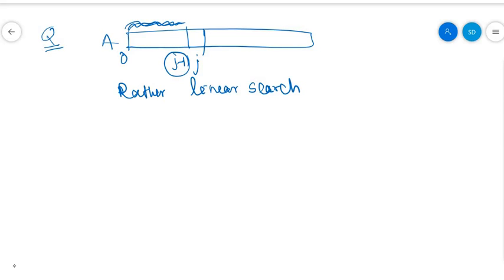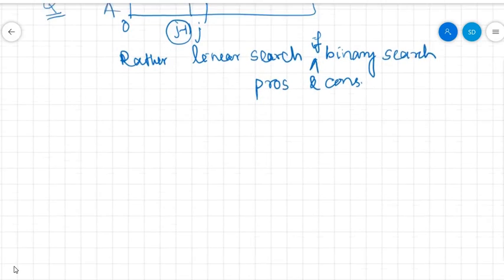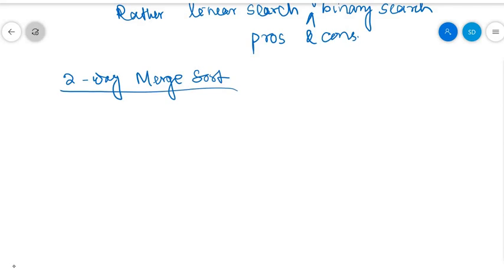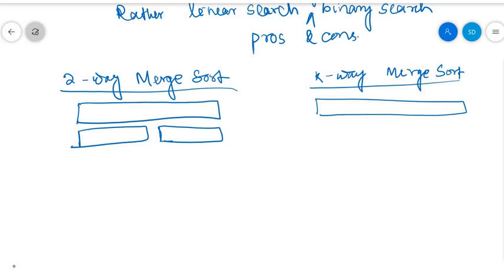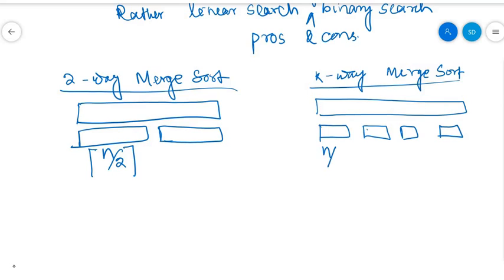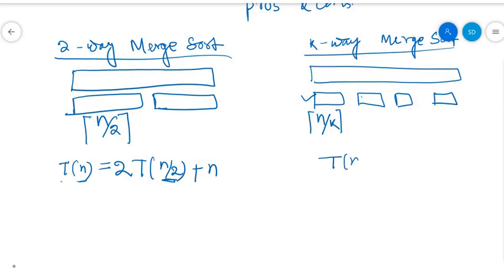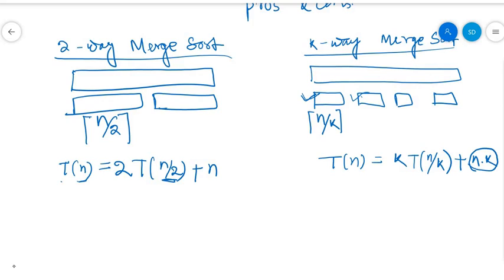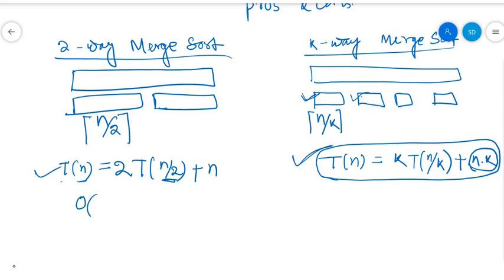application of insertion sort and k-way merge sort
Asking a question on insertion sort.. try to solve it.. and write to me in the comment box. I will see whether I have to solve that or you people can do it.
Next, discussing the difference between 2-way and k-way approach of merge sort and their time complexity recurrences.